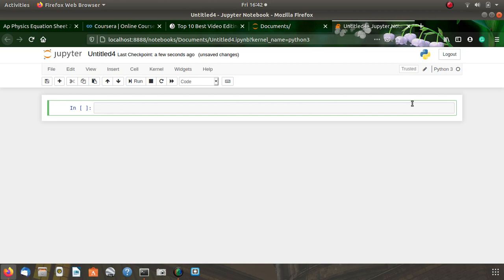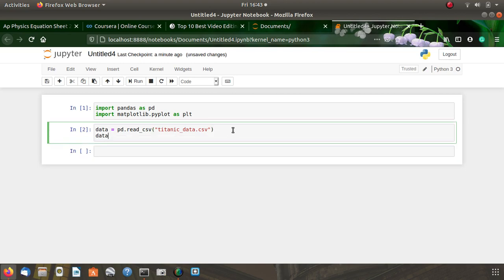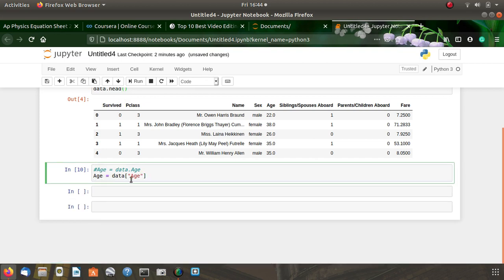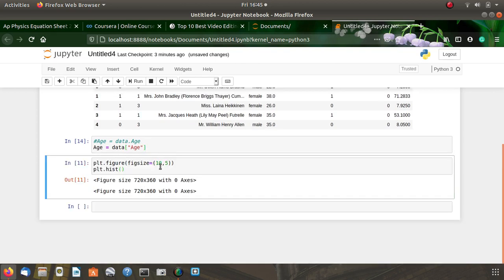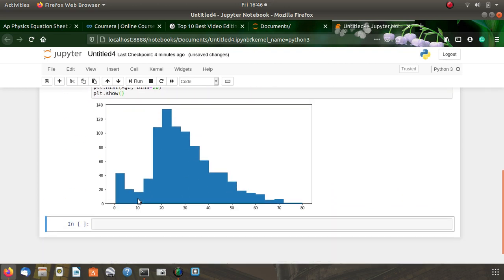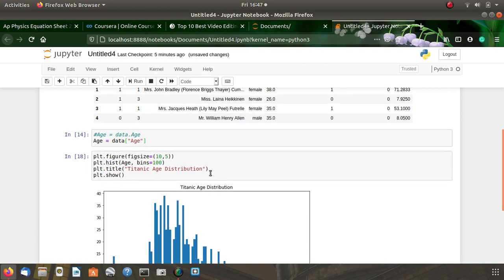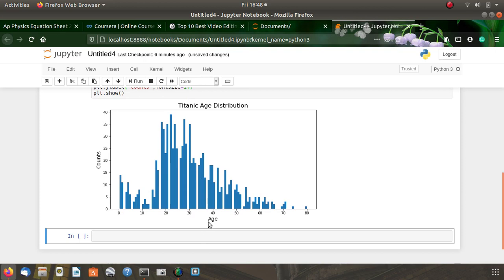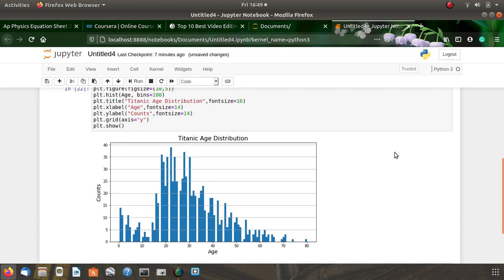Histogram in python using (Matplotlib and pandas)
We are going to learn how to make a histogram using python, with the help of the Pandas and Matplotlib libraries.